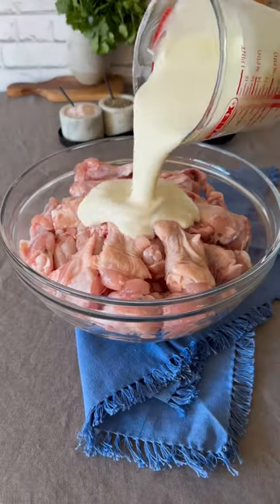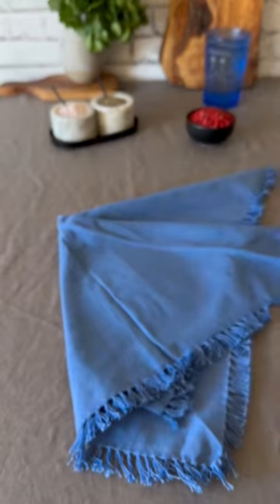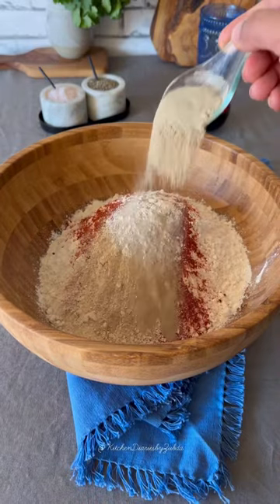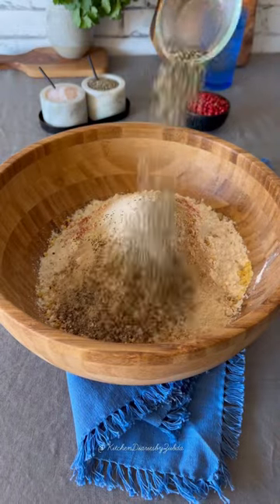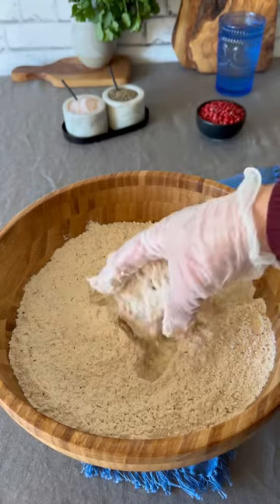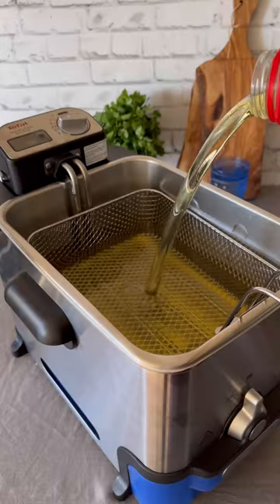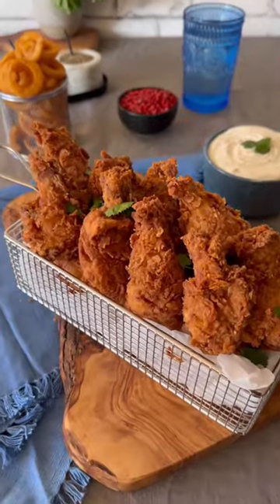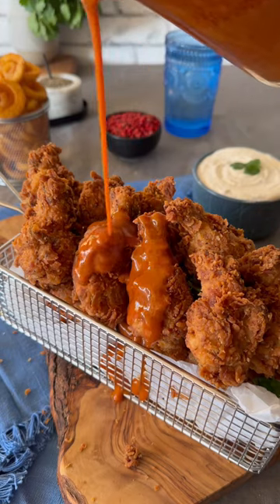Chicken Hot Wings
Hot Wings with Buffalo Sauce
Hot wings are my family favourite and you know the secret spice of kfc chicken is out which is not secret anymore. Anyhow I shared kfc wings earlier but today I am sharing a little variation with marination and tbh We love this version of wings and The combination with Buffalo wings is out of the world.

INGREDIENTS;
Chicken Wings: 2 kg
Buttermilk: 600 ml
Pickle juice: 1/2 cup
Hot sauce: 4 tbsp
Plain flour: 4 cups
Salt: 2 tbsp
Smoked paprika: 1 tbsp
Garlic powder: 1 tbsp
White pepper: 1 tbsp
Chinese salt: 1/2 tbsp
Mustard powder: 1 tbsp
Onion powder: 1 tbsp
Ginger powder: 1 tbsp
Black pepper: 1/2 tbsp
Oregano: 1 tbsp
Basil: 1/2 tbsp
Thyme: 1/2 tbsp
Oil for frying
Buffalo Sauce: recipe posted earlier

METHOD;
In a large bowl add wings and marinate with buttermilk, pickle juice & hot sauce.  Stir until they are evenly coated. Refrigerate for an hour or if you can leave it overnight too.
In a bowl prepare flour mixture, add flour and all ingredients and stir to combine.
Heat up the oil in a fryer or a pan on medium-high heat. Whilst waiting for the oil to heat, remove chicken wings from the refrigerator.

Take an individual chicken wing out of the bowl and quickly drop it into the bowl of flour mixture for coating. Toss is well and massage to ensure it is fully covered in the mixture and then drop it carefully into the pan of hot oil.
Fry the wings for around 7-8 minutes until the outer coating is a deep golden brown, then remove and place on wire rack to drop excess oil whilst frying the remaining wings.
Time to serve but I am coating it well with Buffalo sauce I prepared yesterday. Toss it well with sauce and enjoy.